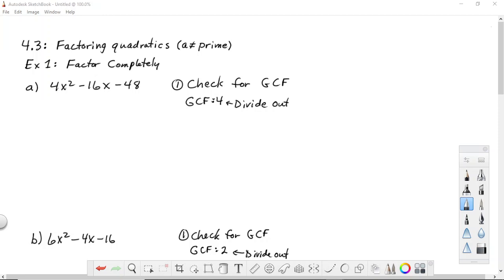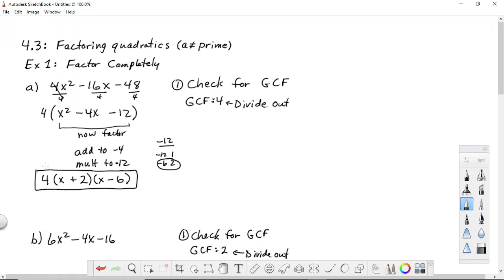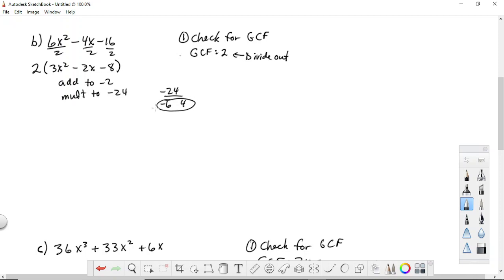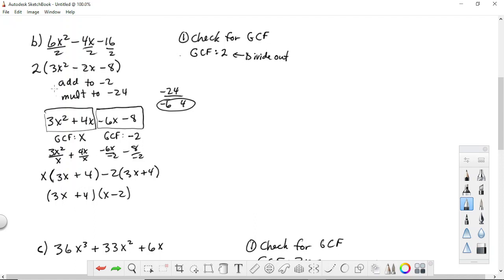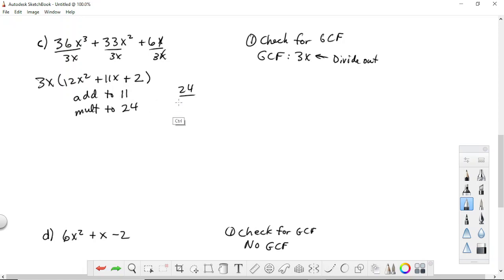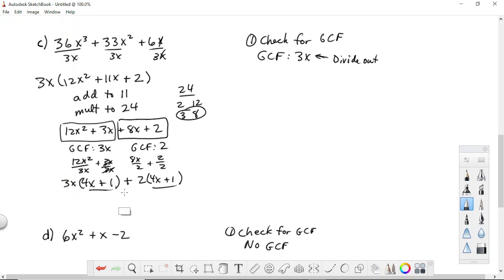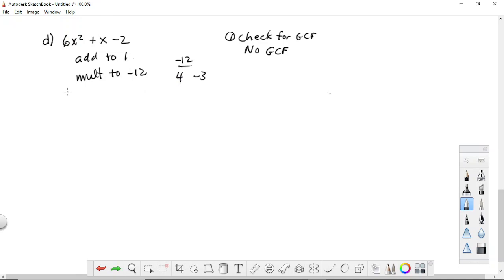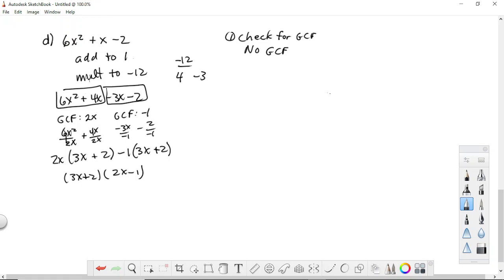factoring quadratics general